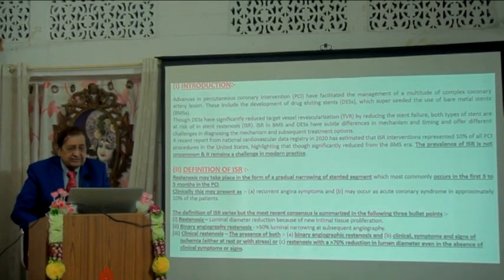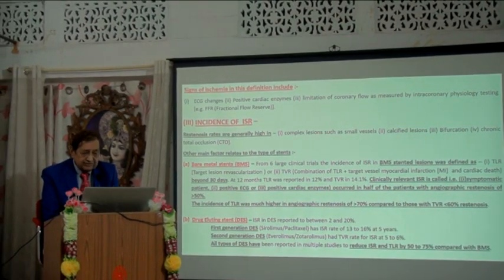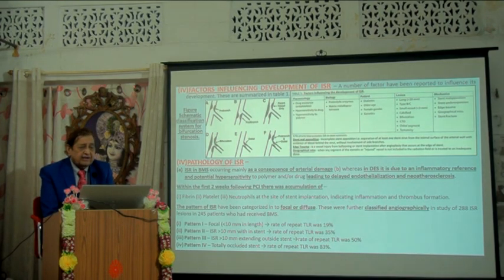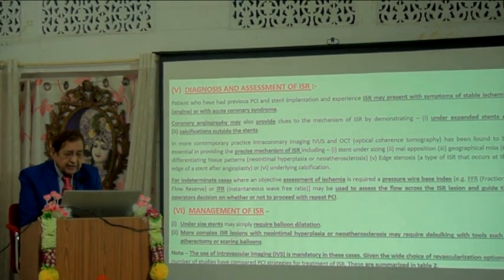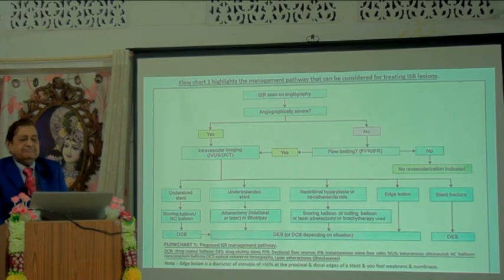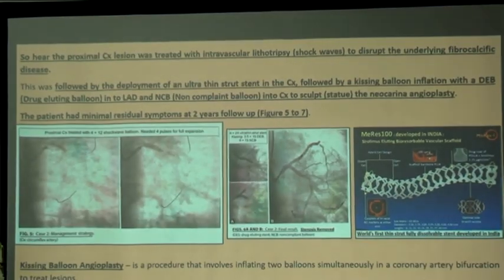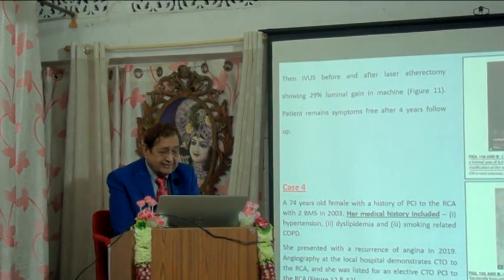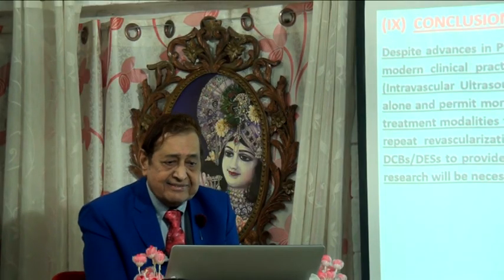Intracoronary Stent Restenosis Diagnosis & Management Strategies By Dr. (Capt.) D.K. Ramawat